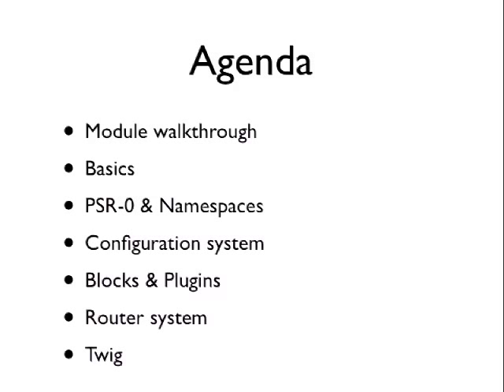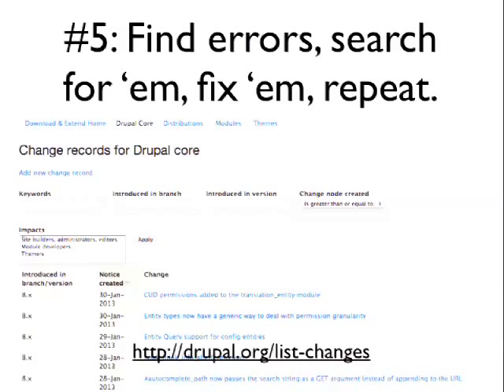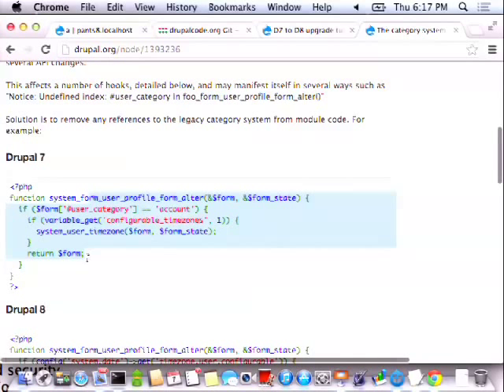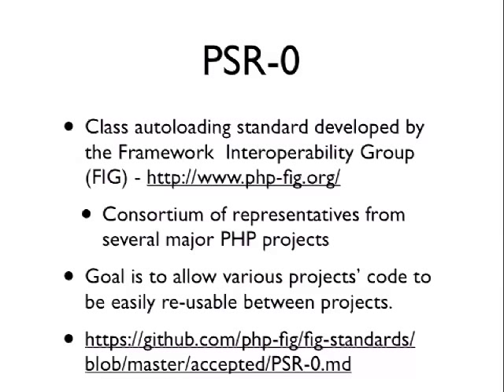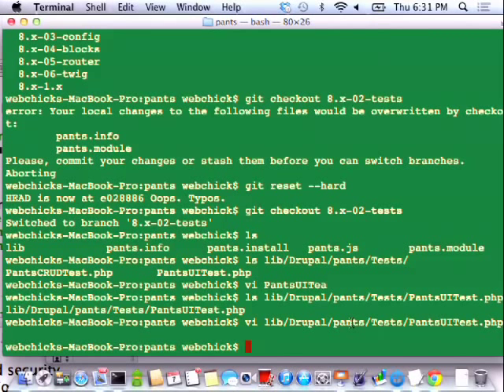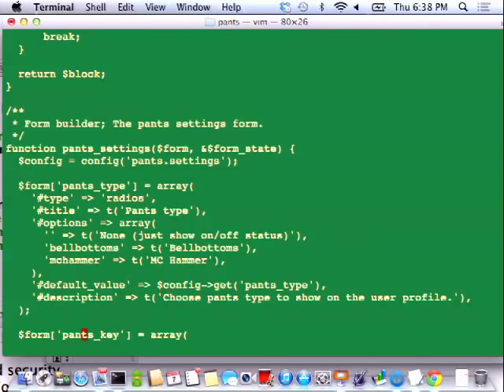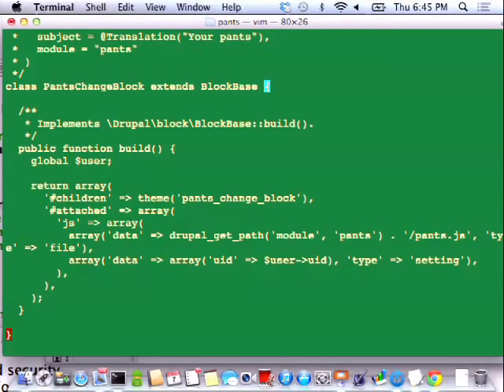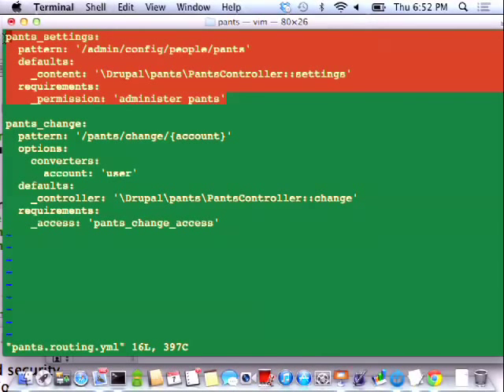DrupalCon Sydney 2013: Core Conversations - Upgrading your modules to Drupal 8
This talk, led by webchick, will demonstrate how to take the code from a Drupal 7 module and convert it to Drupal 8. You'll learn about many of the new Drupal core APIs that are coming down the pipe, as well as some "gotchas" to be aware of. The hope is that this talk can be both fun and educational, but also serve as "usability testing" for the Drupal 8 developer experience, since we will still have time to refine APIs before Drupal 8's release (hopefully with *your* help!).